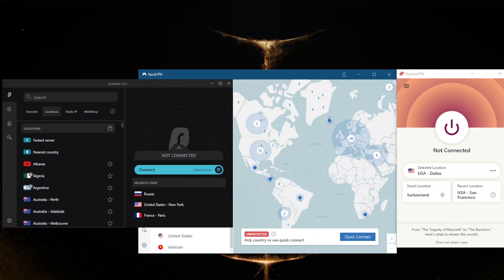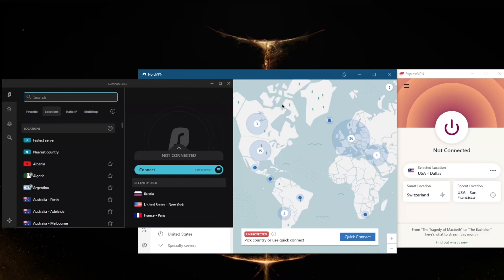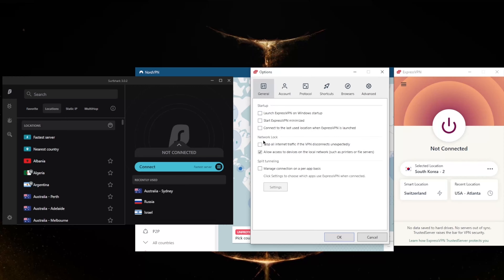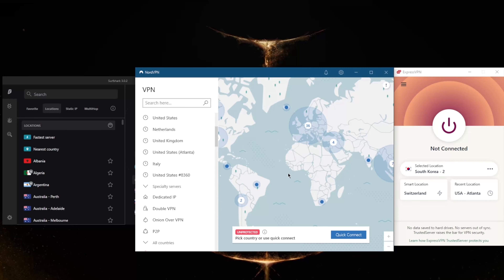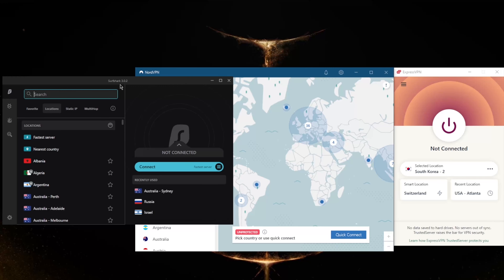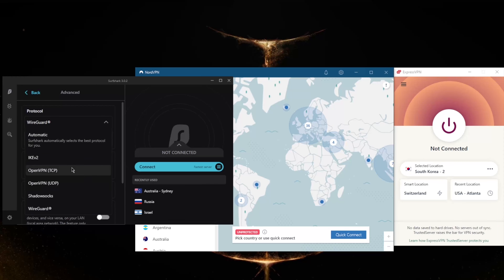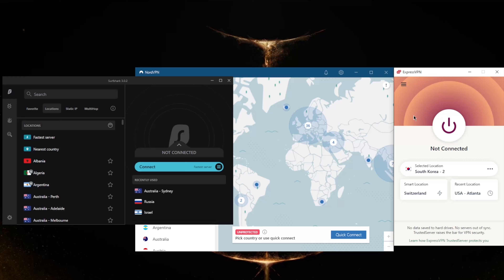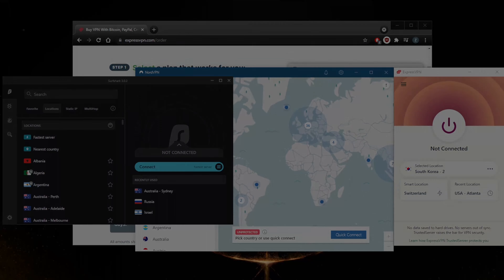Best VPN for Fukuoka, Japan 🎯 For Safety, Streaming & Speed in 2025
Best VPN For Fukuoka, Japan - These 3 VPNs I'm listing are known for being the best VPNs in the industry in terms of privacy, security and performance and have many servers in Japan.

How's it going, everybody? Welcome back. And today I'm gonna show you guys three of the best VPNs for Fukuoka, Japan. And all these VPNs, obviously, are some of the best VPNs, which is why I picked them here and they do have Japanese servers, I'll get right into them. Before we begin, if you guys are interested in any of these VPNs, you'll find links to pricing and discounts in the description down below as well as full reviews if you'd like to learn more about these VPNs.
Japan, there we go, you will find that we do have quite a few servers, quite a few Japanese servers with surf with Nord VPN, excuse me and with Surf shark. Finally, you will notice that we do have a Japanese location so all these VPNs do have Japanese servers. However, finding the right VPN service for Fukuoka, Japan can be a very tricky and complicated process. There are many providers available out there, but not everyone offers the same service quality of reliability and security. And that's why I tested some of the best VPN over 30 VPNs out there in the industry. And I found that these three are the best for Japan. However, for many other people around the world, a VPN is much more than that it is a way to achieve full online privacy and security when browsing the internet. Okay, so how do you know which one of these VPNs could be the best choice for you? Well, it depends on what you're looking for out of the VPN. Now.
So no matter which VPN you decide to go for, you will be able to claim the refund. Let me just show you guys very quickly. So if I go ahead and get ExpressVPN you'll notice that all these VPNs it says there are 30 Day Money Back guarantees on them. So even if you just go for the one month plan, you will be able to claim the refund through the 24/7 live chat support. By the way, it's the same with Nord VPN, and surf shark all you need to do is hover over the bottom right and you'll be able to access the live chat support the 24/7 live chat support, where they will help you with your refund or any other questions you might be having about these VPNs. Again, you'll find links to special deals and discounts in the description down below for all of these VPNs and you'll also find full reviews they'll give you more of an in depth look into the privacy policy speed streaming and torrenting capabilities as well as security and features. Have a wonderful day.

Hope you enjoyed my  Best VPN For Fukuoka, Japan - For Safety, Streaming & Speed in 2025 Video.